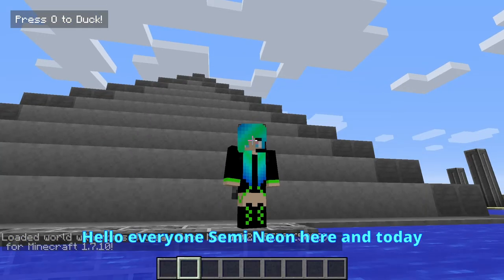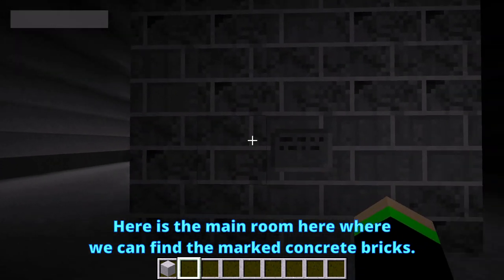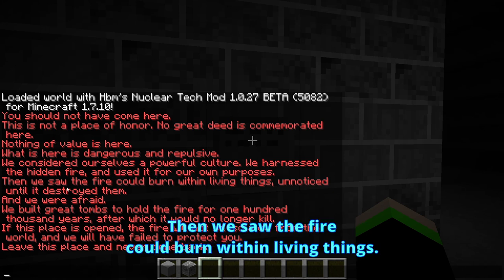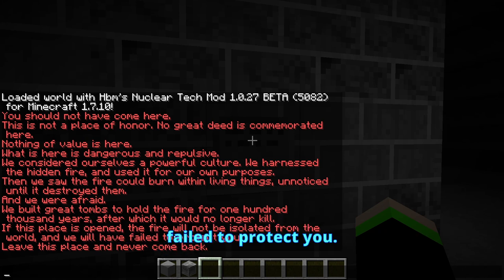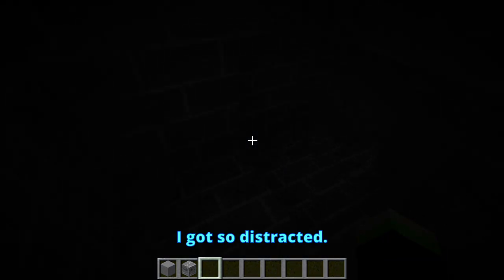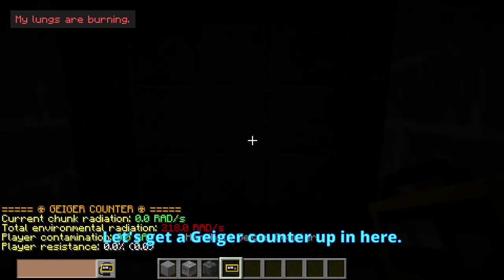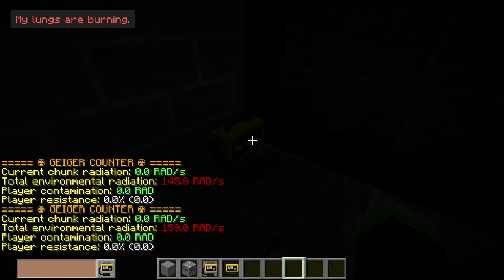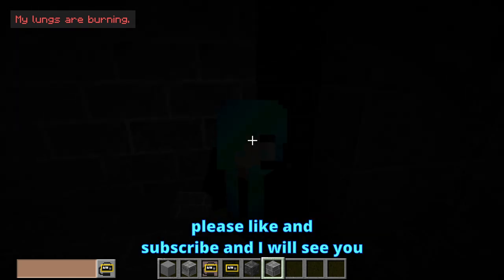Stay OUT of this Temple! HBM Nuclear Tech Mod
Hey guys Semi Neon here, I'm showing of this temple in the hbm nuclear tech mod and telling you why you shouldn't enter it